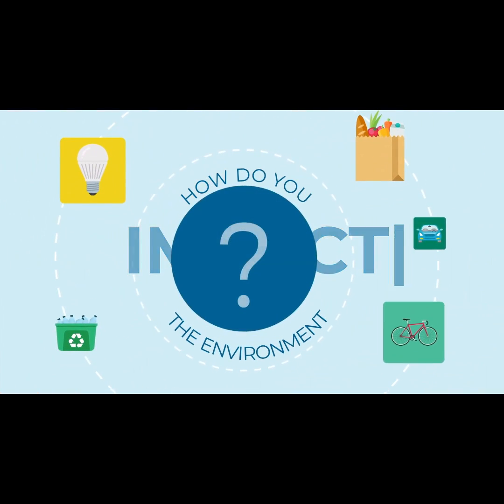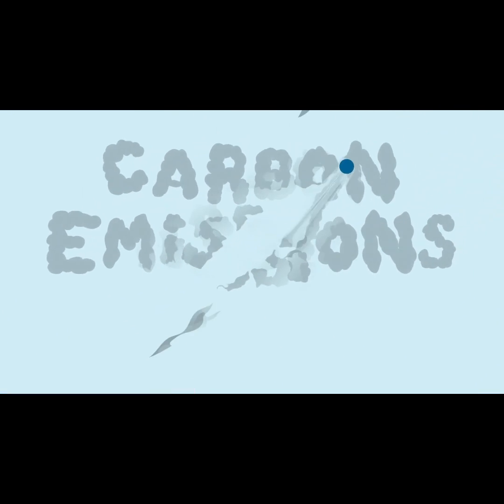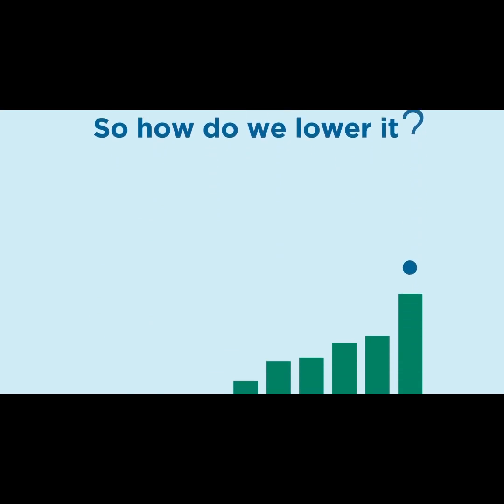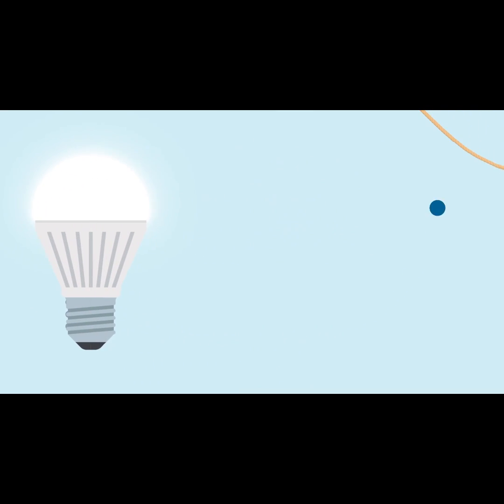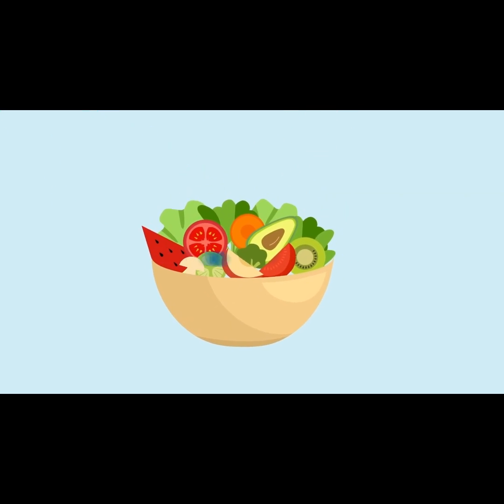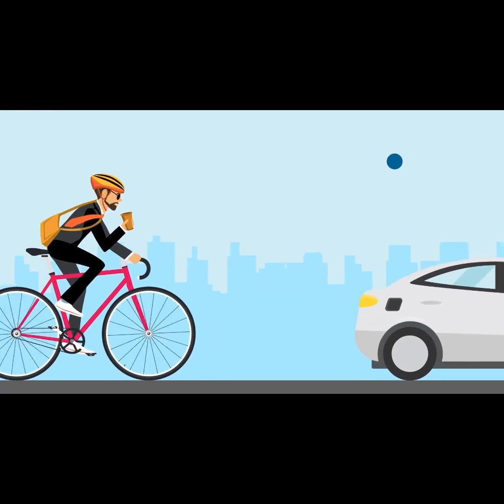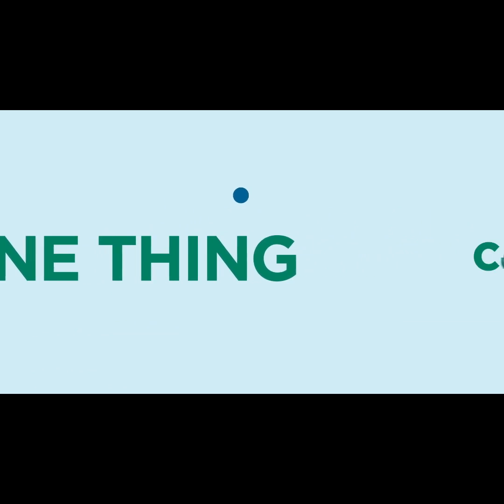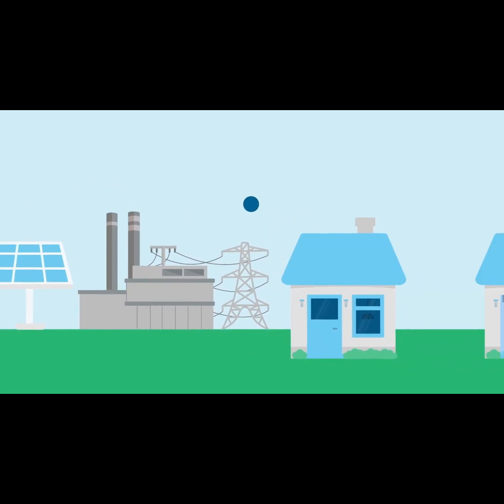How do reduce carbon emission?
All this talk of carbon emissions and footprints might leave you with one question – why should you reduce them? After all, how much of an impact can one individual have, particularly compared to governments and big businesses?